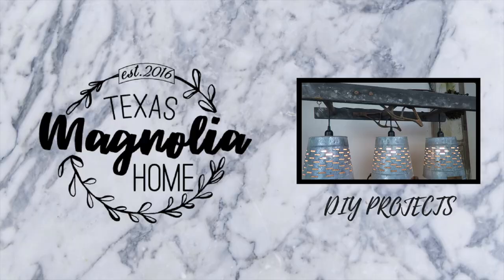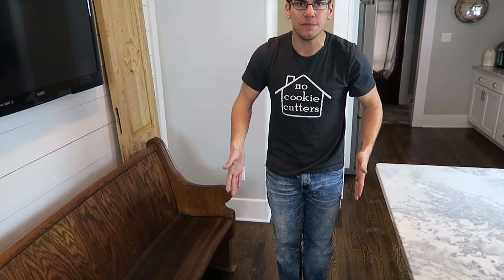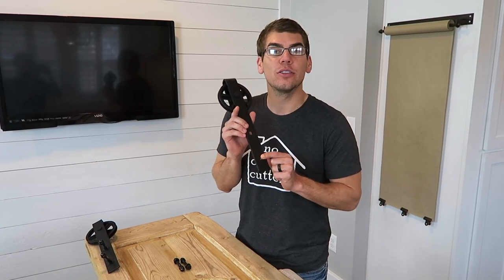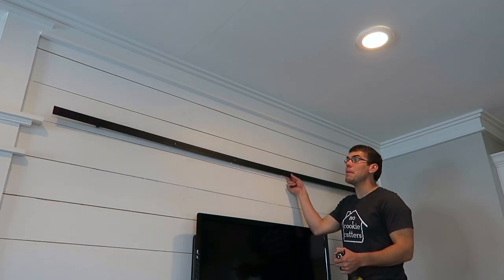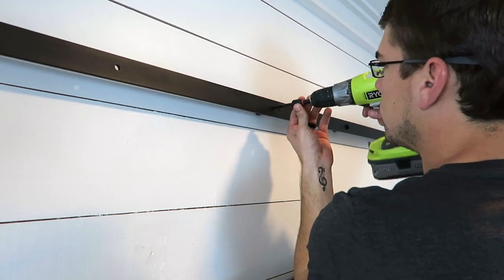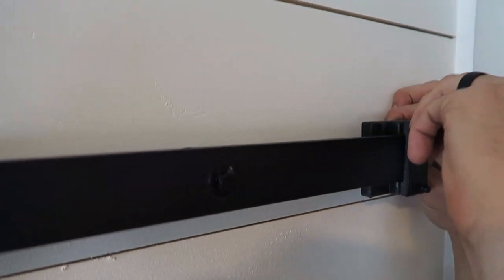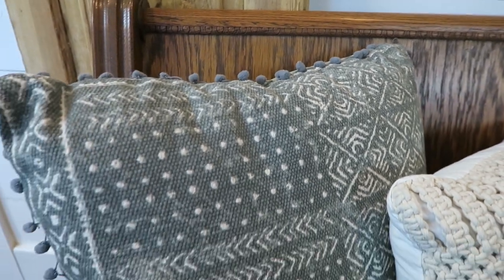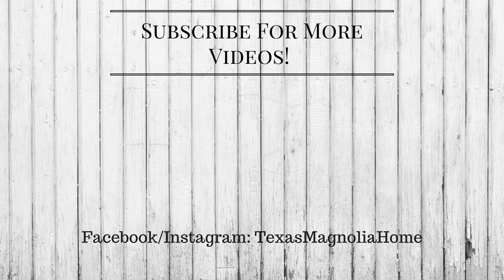DIY BARN DOOR | FIXER UPPER STYLE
This video will teach you how to install a Barn Door or Doors in your home.  This is perfect for anyone who is looking for that Fixer Upper Style with a budget.  This Barn Door hardware is easy to use and install in your very own home!  Let me know where you would install Barn Doors in your very own home in the comments section down below!

Single Barn Door Hardware

Double Barn Door Hardware